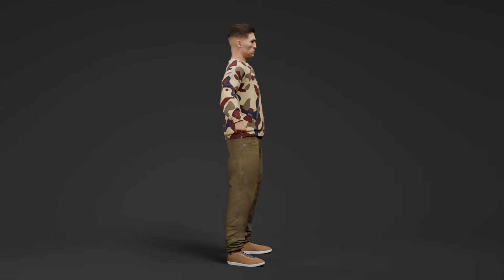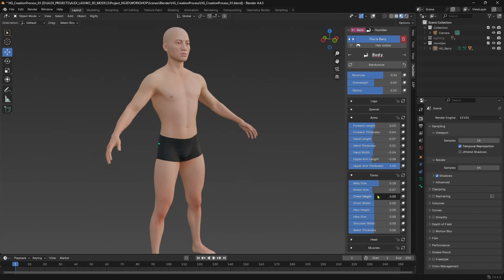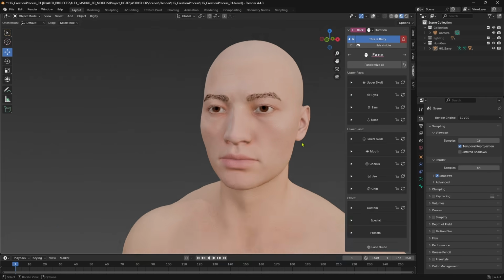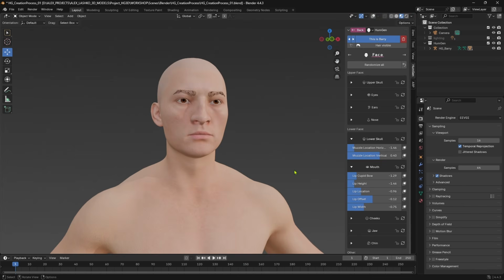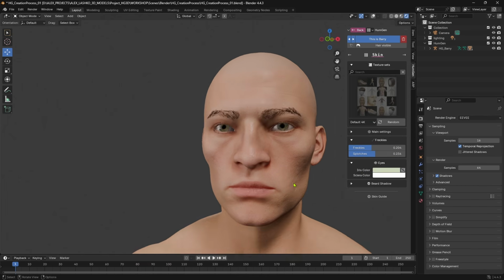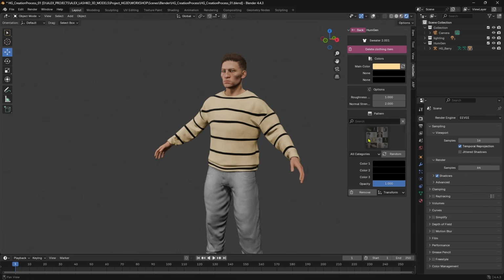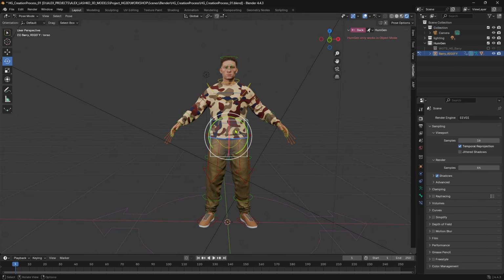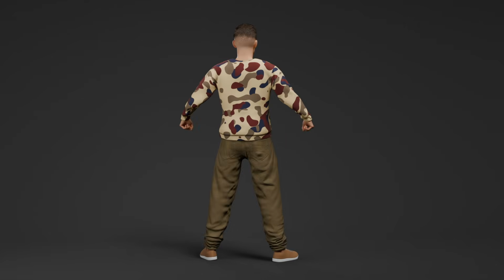Human Generator for Blender | Full Process Showcase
Human Generator is the ultimate add-on for humans in Blender, including outfits, hairstyles, expressions and much more!